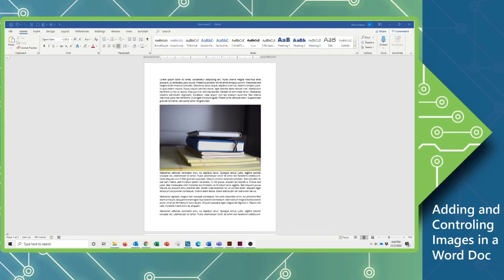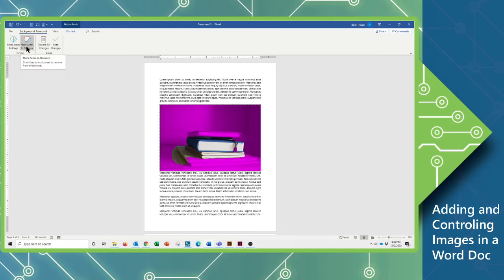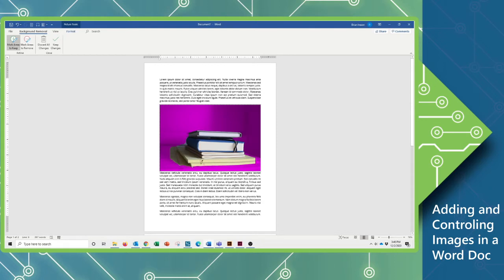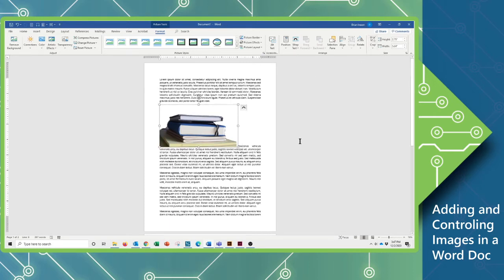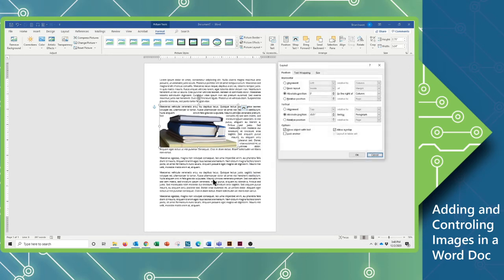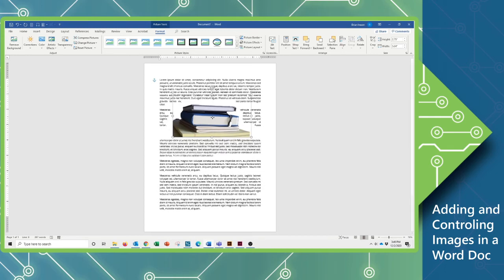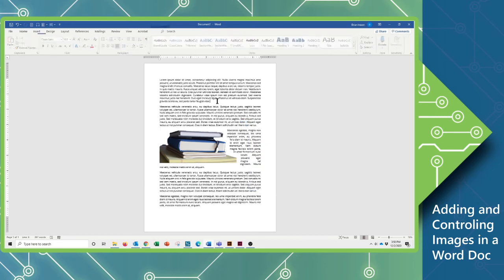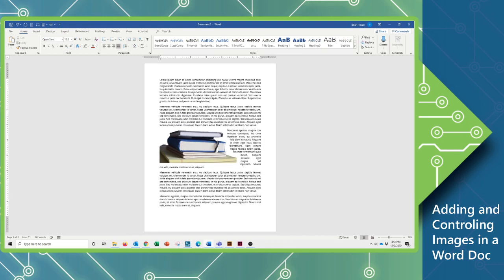Word | Adding Controlling Images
Learn how to add controlling images to your documents in Microsoft Word.